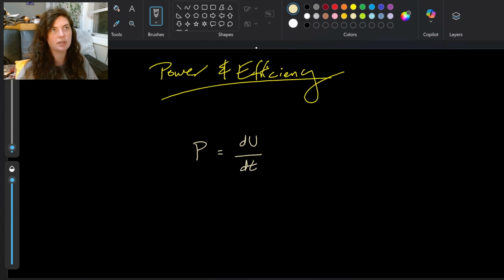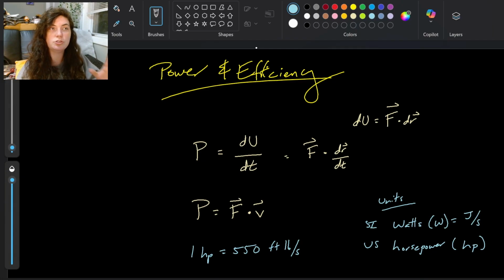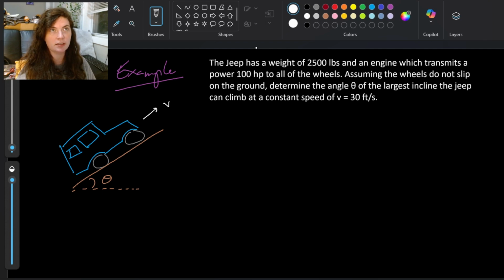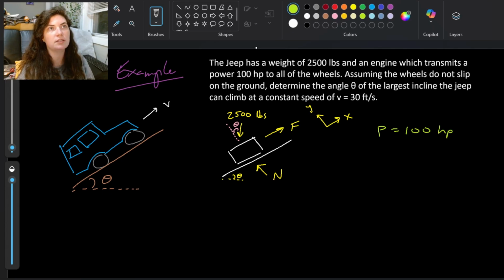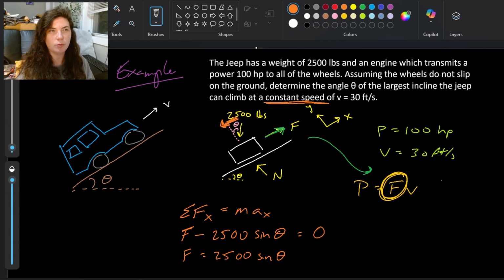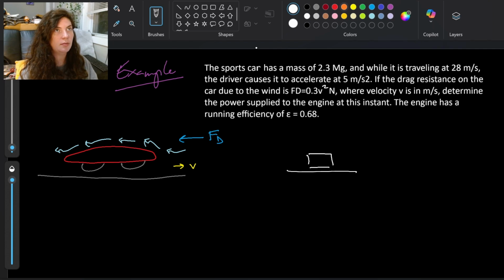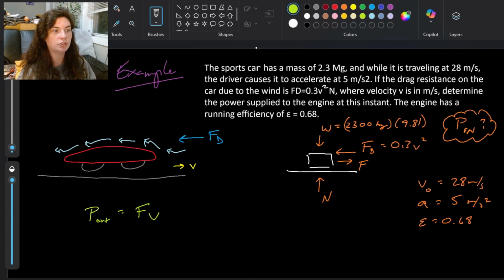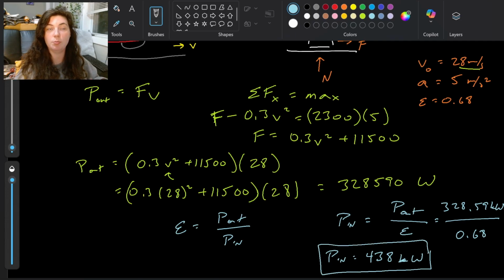Power and Efficiency - ENG 212 Dynamics - Lesson 13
This video gives examples of how to solve problems in Dynamics using the power and efficiency in relation to work and energy
0:01 Power and efficiency
7:00 Example 1
16:36 Example 2